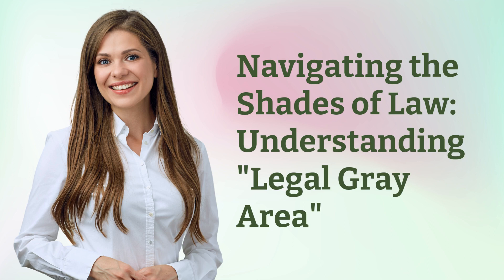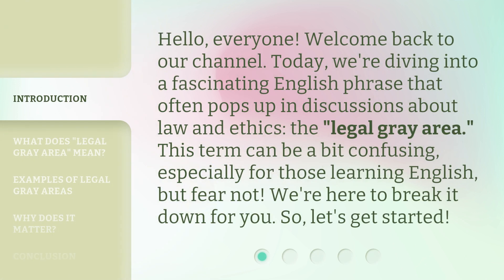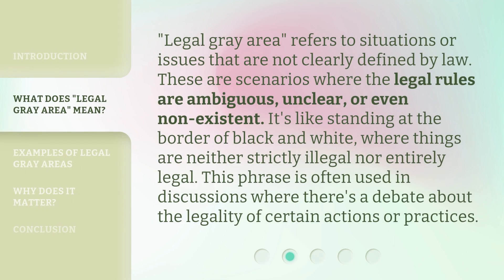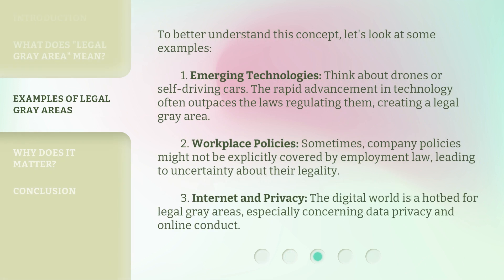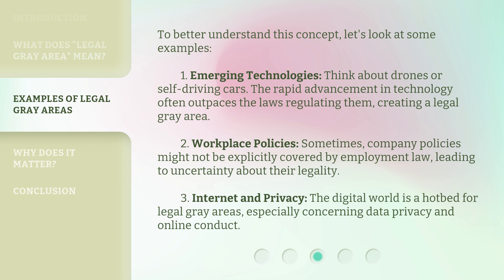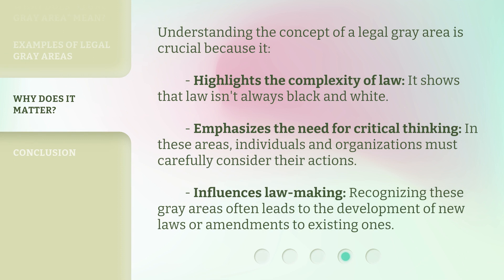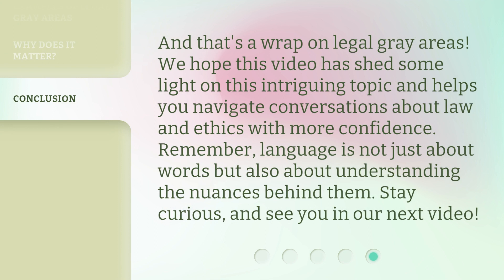Navigating the Shades of Law: Understanding "Legal Gray Area"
Navigating the Shades of Law: Understanding 'Legal Gray Area' • Explore the complex world of 'Legal Gray Area' and gain insights on how to navigate through its intricacies. Discover the blurred boundaries and ambiguous legal situations that challenge conventional understanding. Join us on this journey as we unravel the mysteries and shed light on the shades of law.

00:00 • Introduction - Navigating the Shades of Law: Understanding "Legal Gray Area"
00:35 • What Does "Legal Gray Area" Mean?
01:05 • Examples of Legal Gray Areas
01:46 • Why Does It Matter?